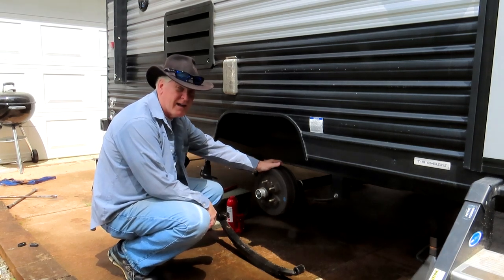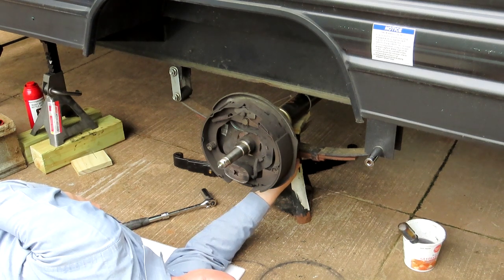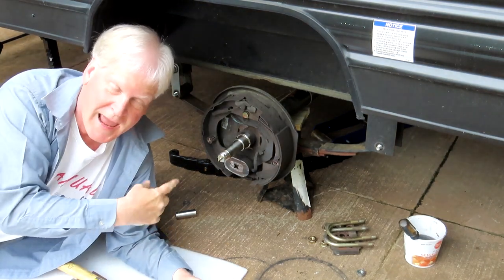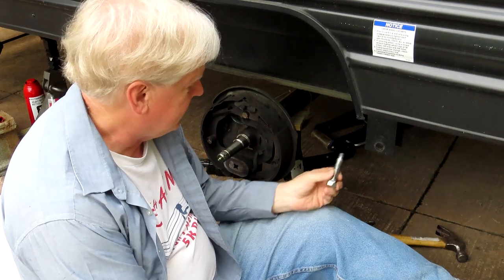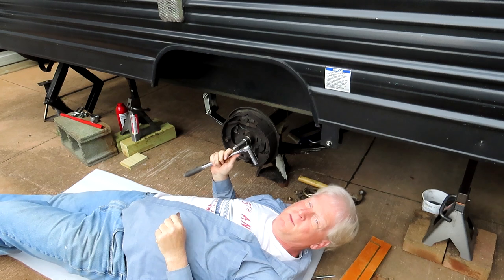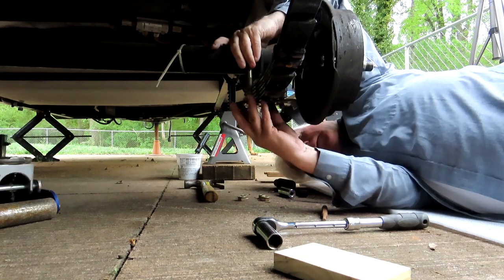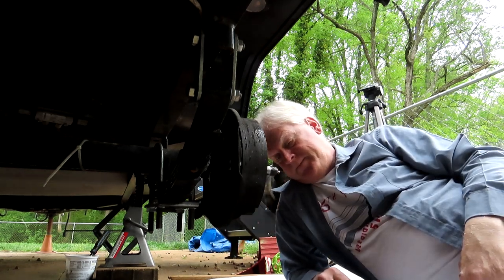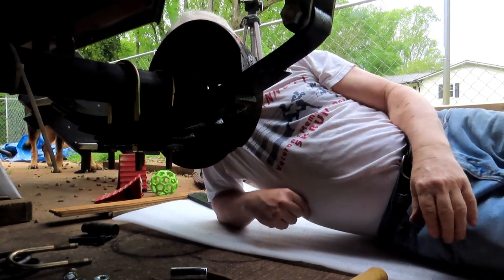Upgrading my axle springs on my 16BHS Wolf Pup Camper Trailer. Some tricks and problems incurred.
Part 4 of 4 of the initial inspection and maintenance of buying a used camper just 2 years old. Many problems found. Upgraded it to bullet proof.

Proper Jack for lifting a trailer. ($28)
         (for $1.25 more you might as well get the good one, (Scissor Jacks aren't stable)
Leaf Spring Replacements (Get both sides); ($100)
And the proper U-Bolts and hardware; ($28) (These are for the 3500lb axle and the 6000lb springs.  If you upper your axle, these may not fit)

Places I go, Things I see, Rants,  Projects, Tips and Hints.

Buy anything on Amazon using this and you'll help out the channel at no cost to you. (You can Bookmark this link for future use.) :-) I also have links to great RV equipment below and on my

My Camera Equip: Canon SX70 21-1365mm
I also recommend the CoolpixP1000
DJI Mavic Mini2: Very cool little drone under FAA Registration size
GoPro Hero 11 Black